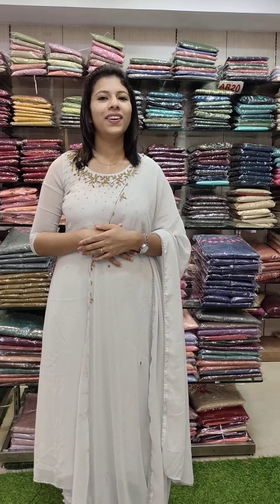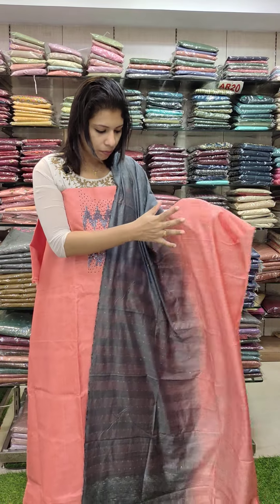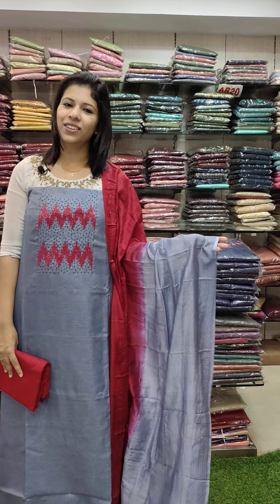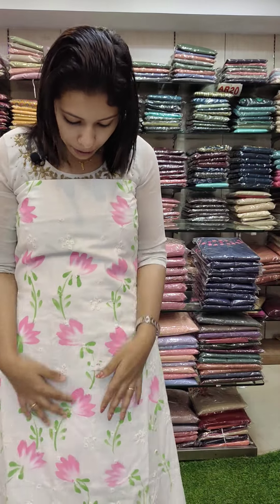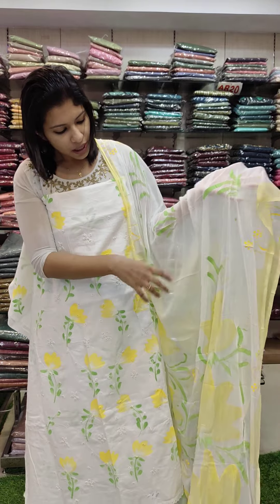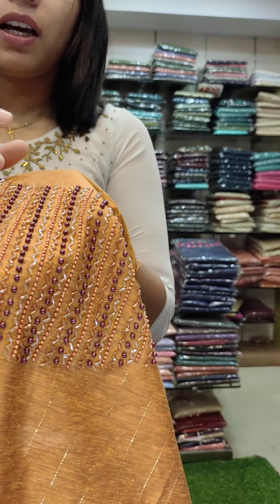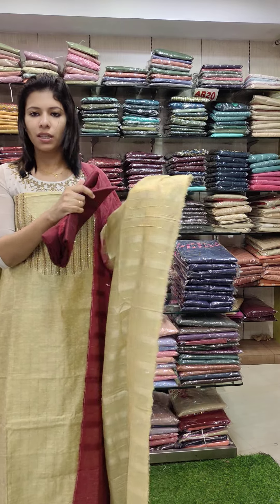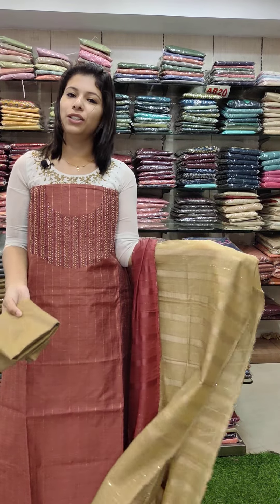COTTON BRUSH PAINT MATERIALS 8921540227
COTTON BRUSH PAINT SALWAR MATERIAL COLLECTION ❤